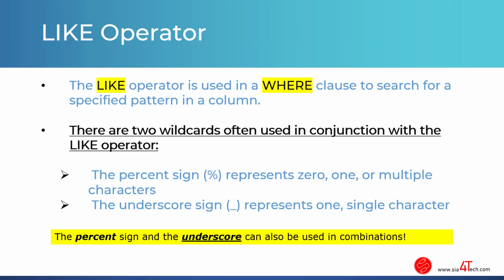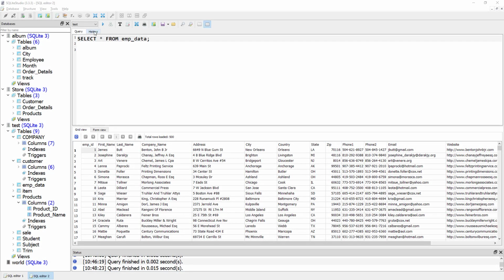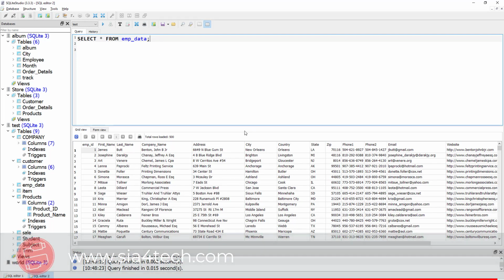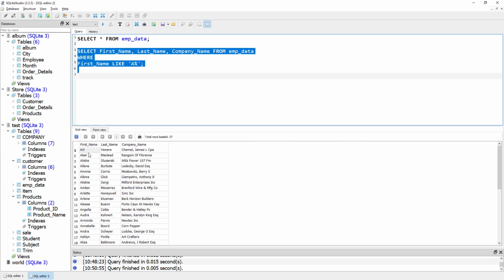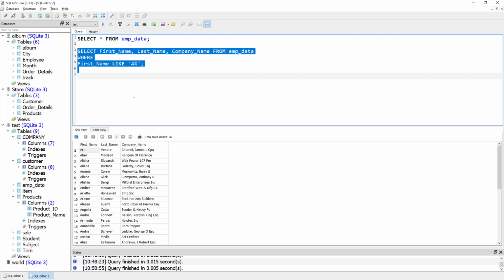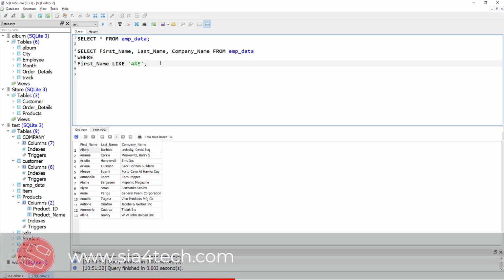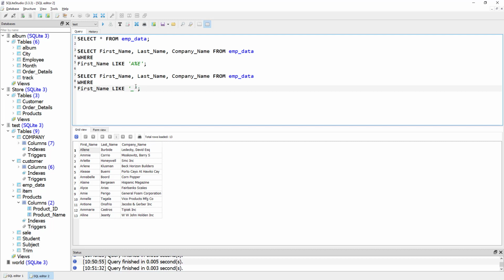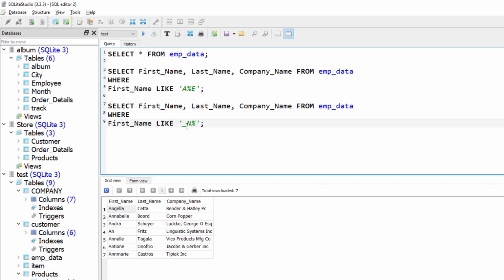28. HOW TO USE LIKE OPERATOR IN SQL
The LIKE operator is used in a WHERE clause to search for a specified pattern in a column.
There are two wildcards often used in conjunction with the LIKE operator:
 -The percent sign (%) represents zero, one, or multiple characters
 -The underscore sign (_) represents one, single character
The percent sign and the underscore can also be used in combinations!